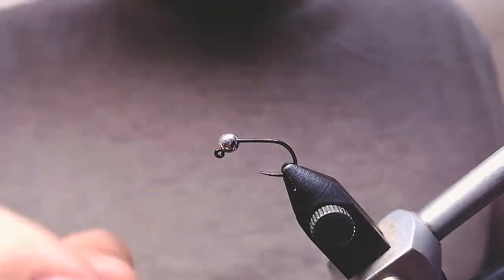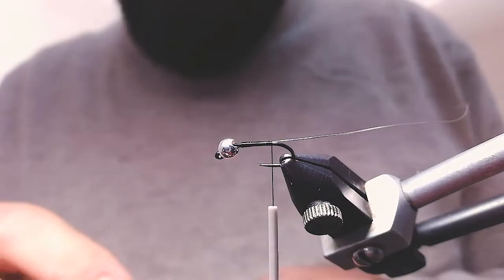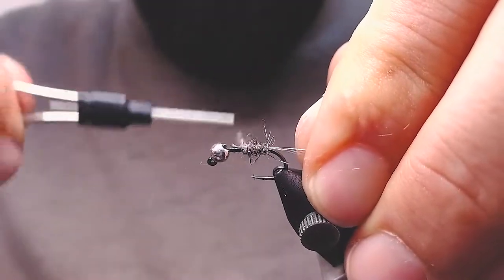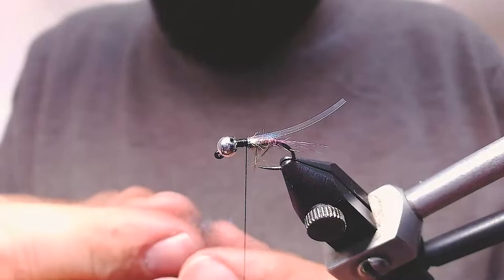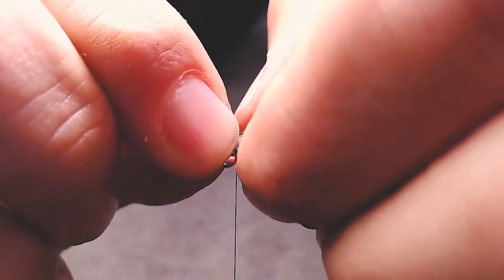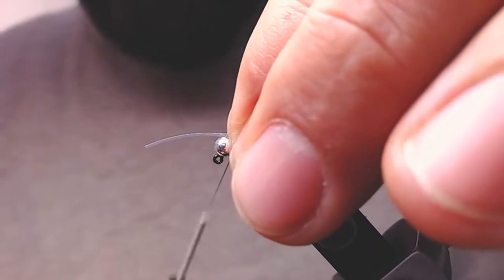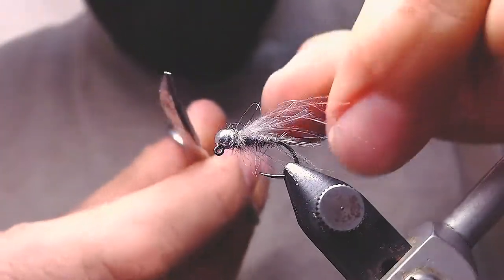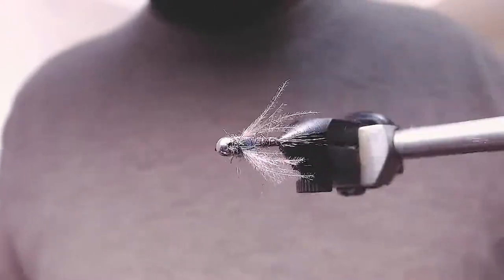Improved Hare's Ear without Hare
Small but important improvement to my previous fly. Adding CDC to any fly, floating or sinking will make it better if done properly.
Here is a nice easy way to add legs that will move with slightest current, any movement will say to the fish "Heeeeey I'm here, eat meeeeee". Of course, you can add rubber legs, partridge.
flash foil is also a trigger together with CDC legs, so two triggers in one fly... try it and let me know your thoughts on it.

Cheers

Vladimir